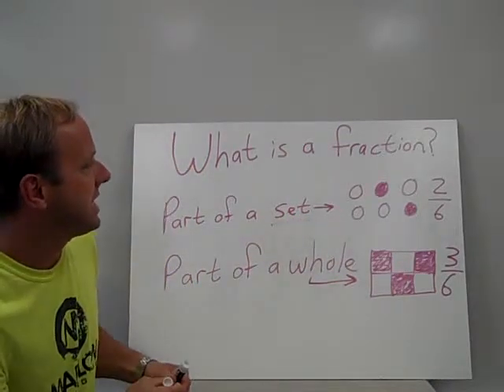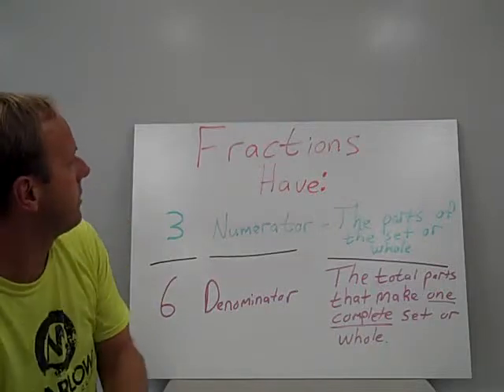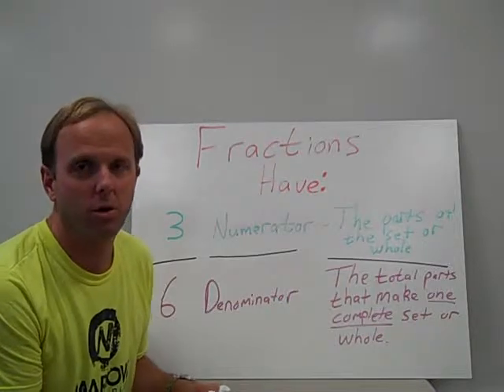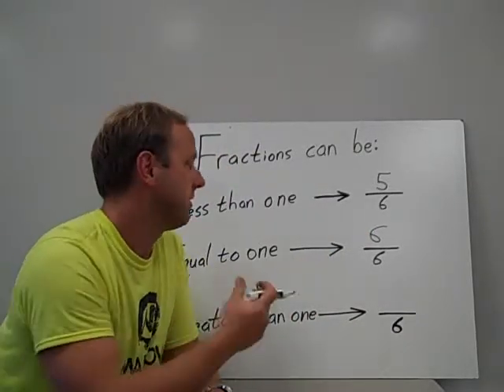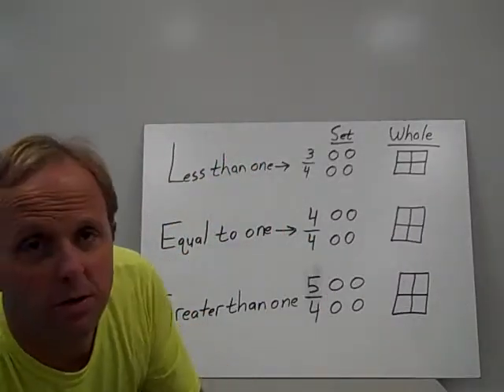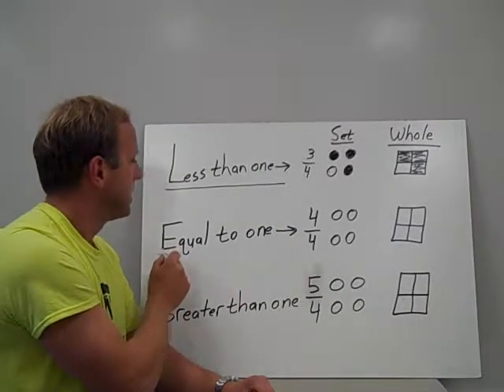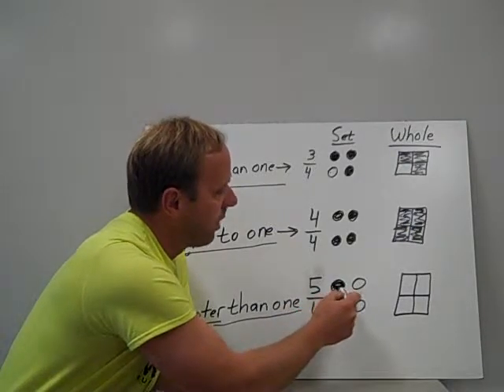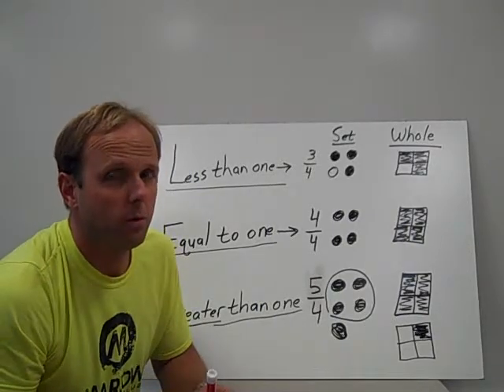Fraction Introduction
This video explains fraction parts and types of fractions